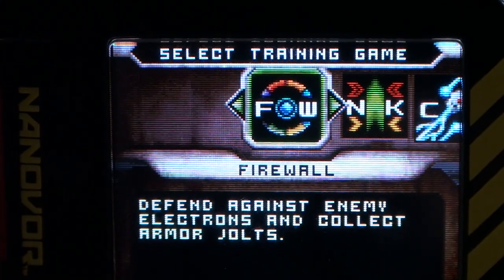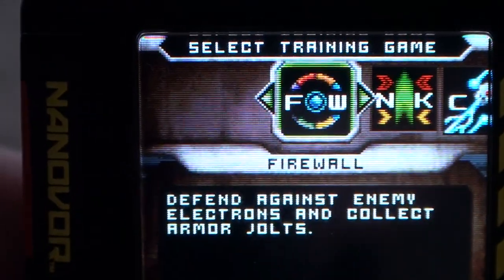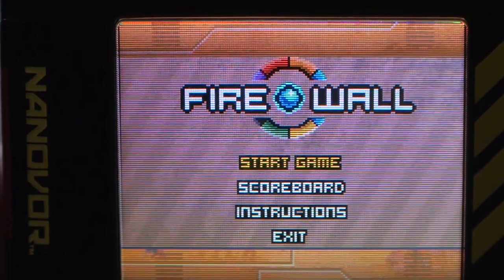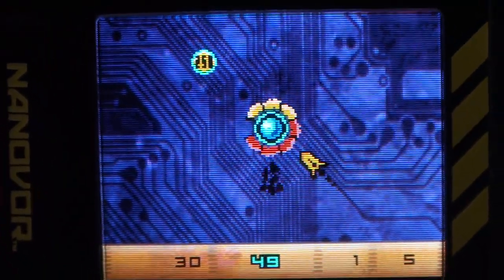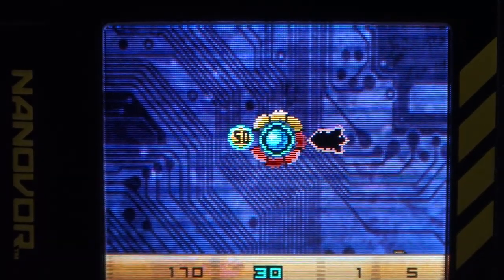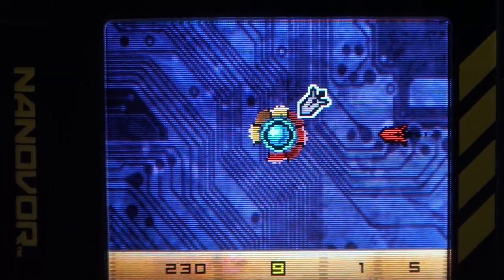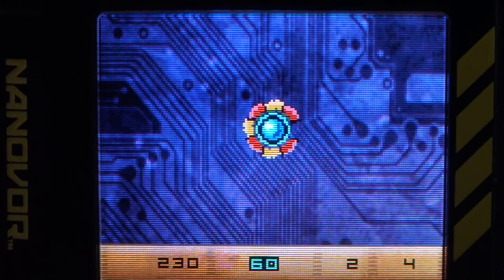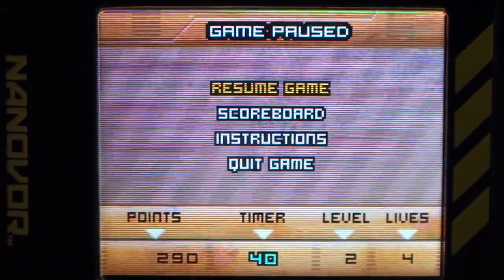Nanovor Nanoscope Mini-Game FireWall Review - Nanovor101.com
brings you a review of the nanoscope minigame firewall. This minigame lets you earn armor jolts that can be used to increase your nanovor's armor stat.